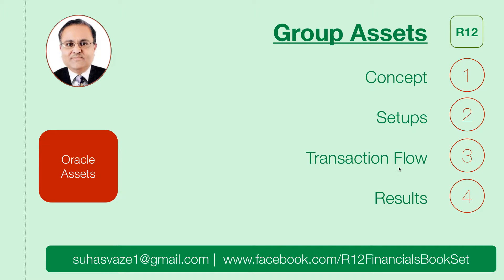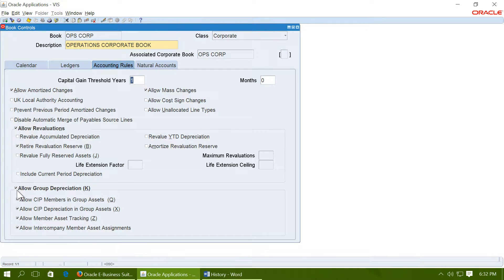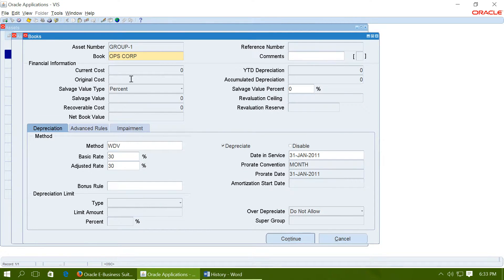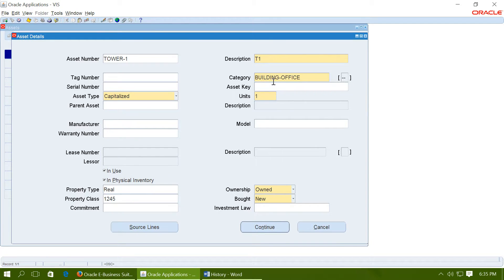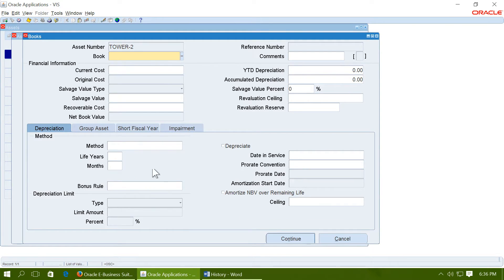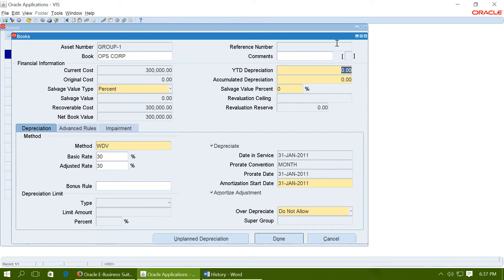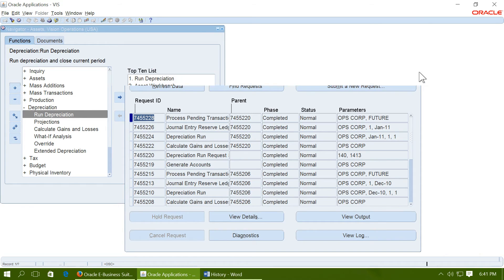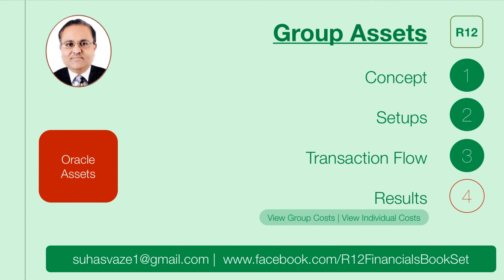Group Assets in Oracle Assets module (Oracle eBusiness Suite R12)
Free Training Video - Learn how to Create Group Assets in Oracle Assets (eBusiness Suite R12)